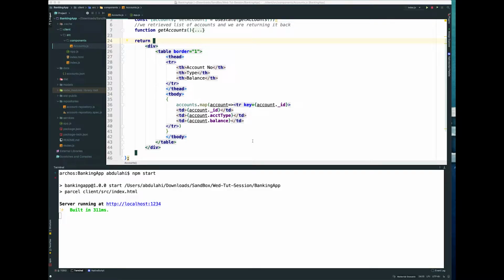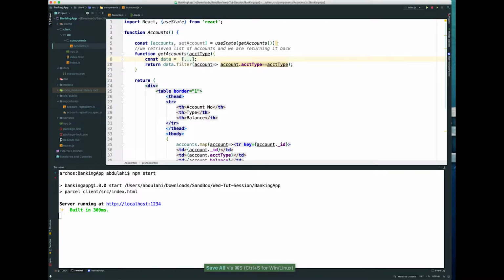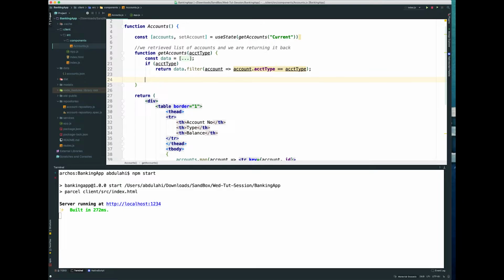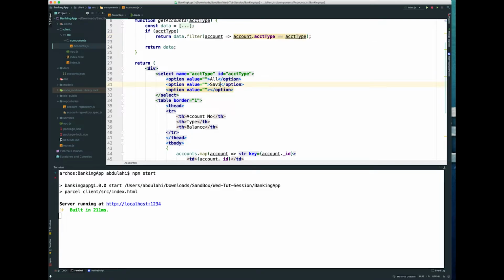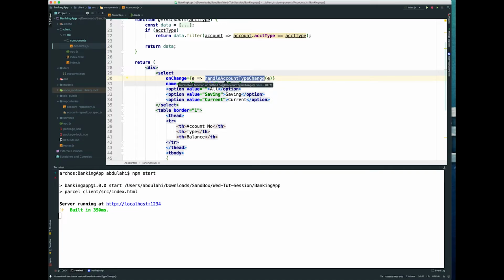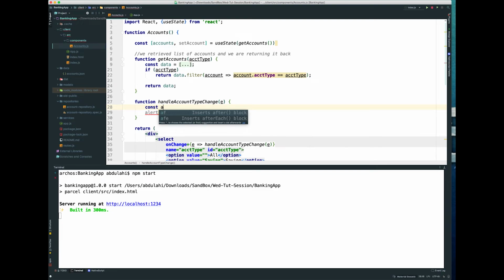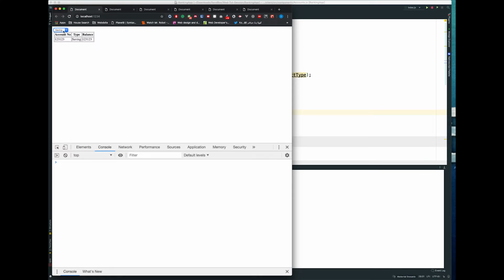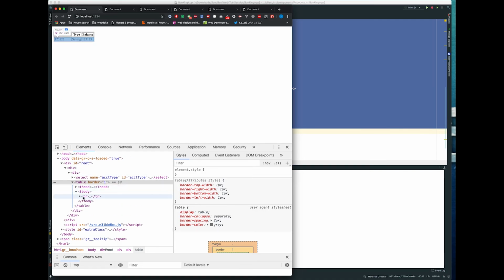Part 6 Listening to events and changing State values